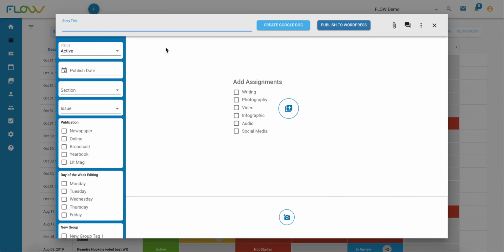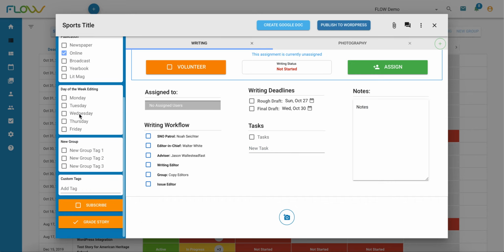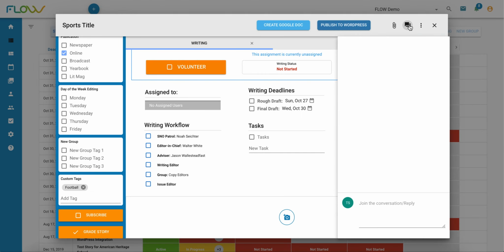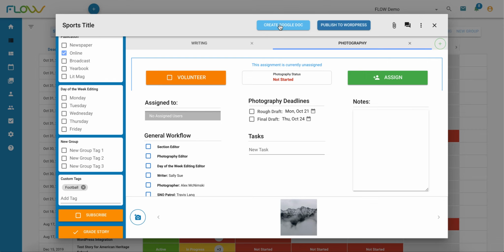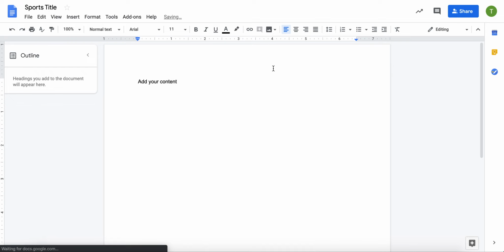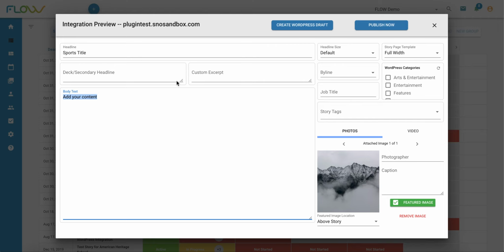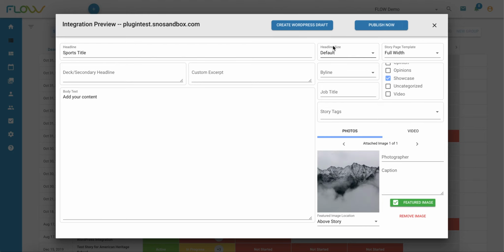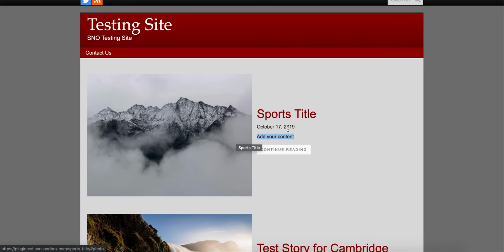SNO FLOW: Stories and Publishing